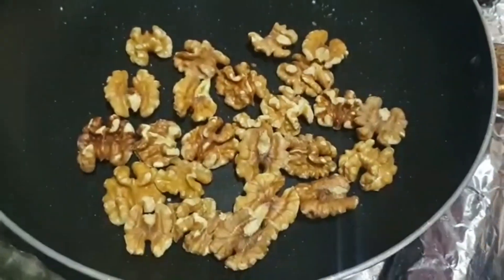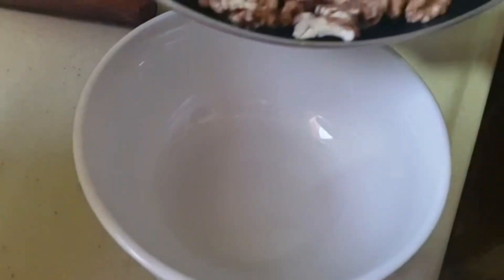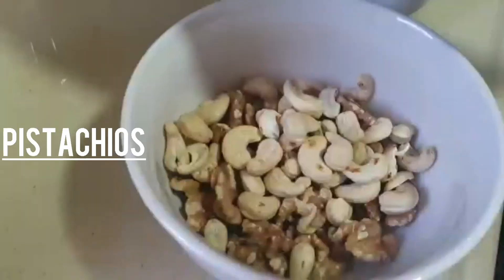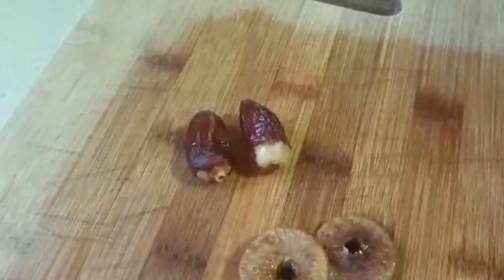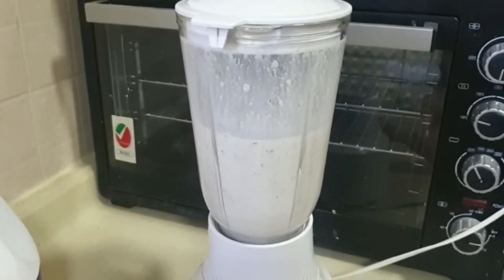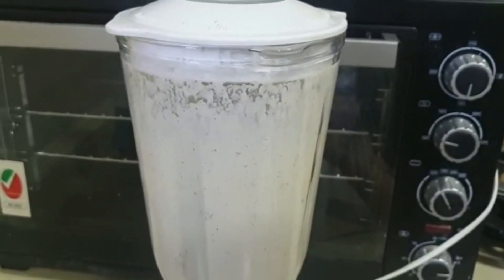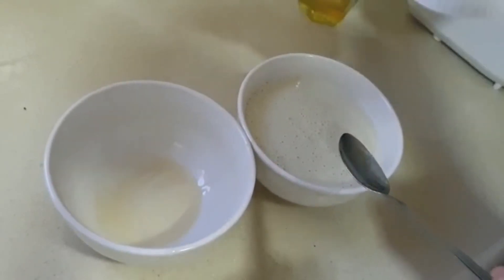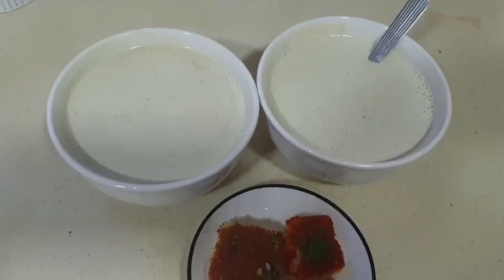How to make best Protein shake at Home/Easy homamade Ramzan protein Shake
your queries 》
How to make simple protein shake at home
simple and easy home made protein shake
Best Ramzan protein shake
ghar per asani se protien shake bnane ka tariqa
How to make protein shake at home without protein powder
How to make protein smoothie
nutrition
energetic home made protein shake
energetic protien shake
How to make best protein shake at home
Smoothie bowl
healthy protein shake
Ramzan protein shake
simple and easy home made peotein shake
quick and easy weight loss protein shake
healthy home made protein shake
weight loss protein shake at home
best healthy home made protein shake